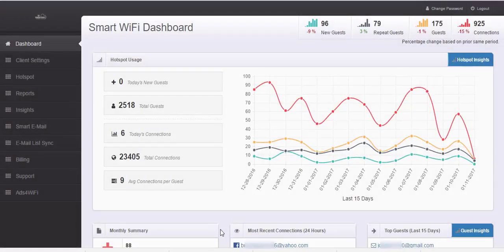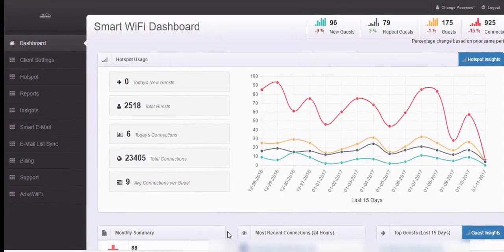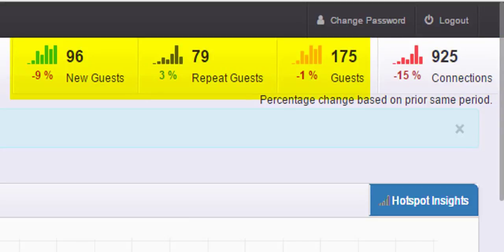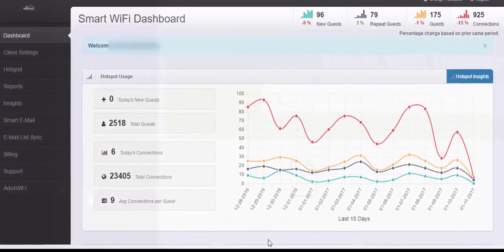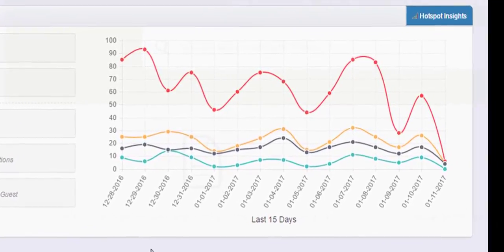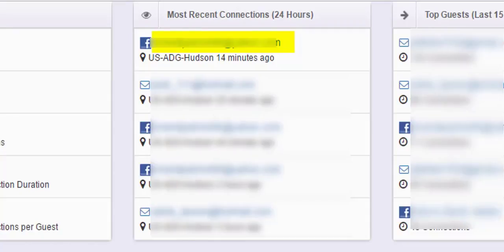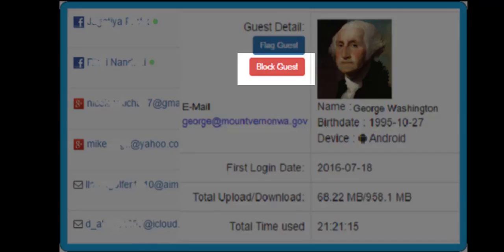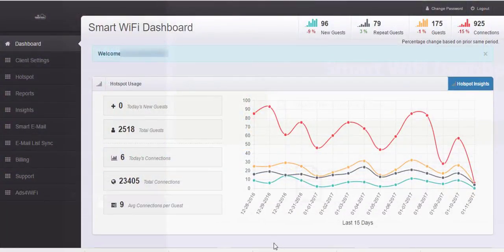Autumnfire Smart WiFi Overview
Overview of the Autumnfire Smart WiFi Dashboard